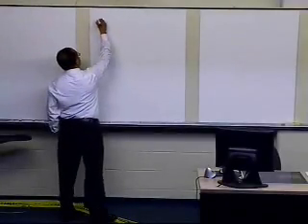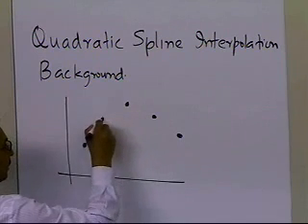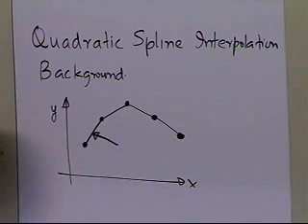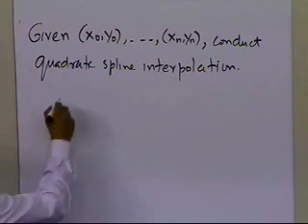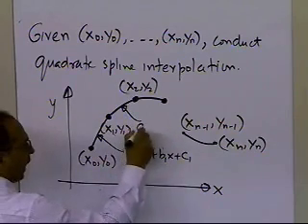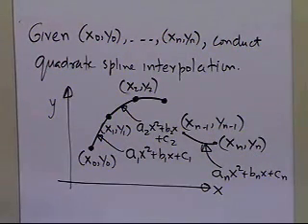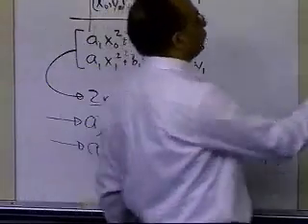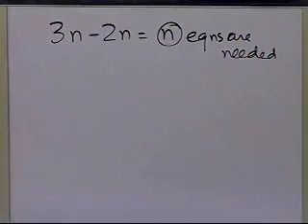Quadratic Spline Interpolation: Theory Part 1 of 2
Learn the theory behind the quadratic spline interpolation. For more videos and resources on this topic, please